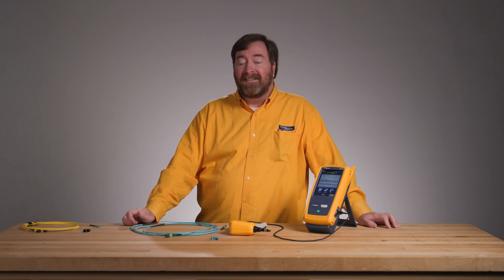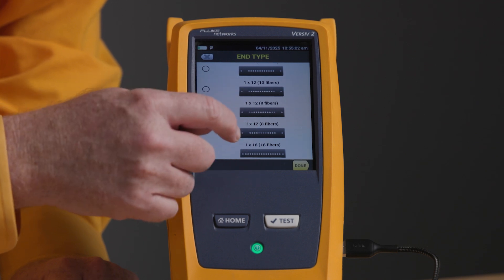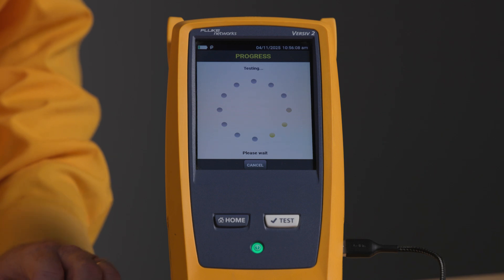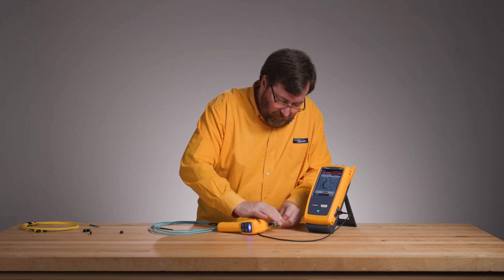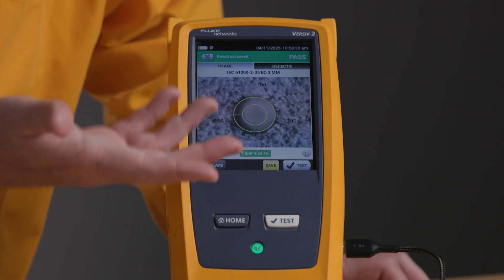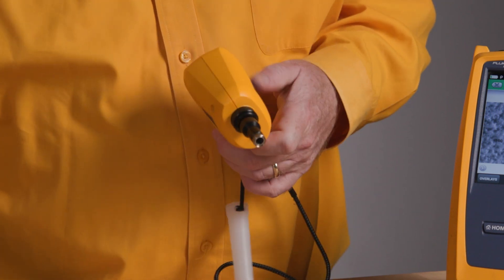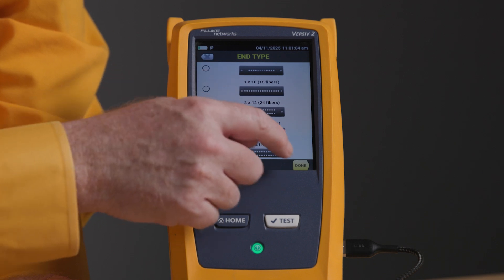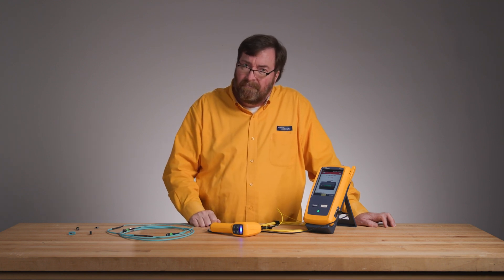Questions for the TAC: How to test 16‑fiber MPO & 24‑fiber MMC connectors with Versiv™ and FI‑3000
Jim Davis showcases how to inspect and certify high-density fiber connectors — 16‑fiber MPOs and 24‑fiber MMCs — using the Versiv™ platform with the FI‑3000 camera. Perfect for data centers, hyperscale deployments, and AI-ready networks.
⏱️ Chapters:
 00:00 – Introduction
 01:20 – Understanding MPO and MMC connectors
 03:05 – Setting up the FI‑3000 and Versiv
 05:00 – Performing inspections
 06:30 – Pass/Fail interpretation for high-density fibers
 07:30 – Summary and key takeaways